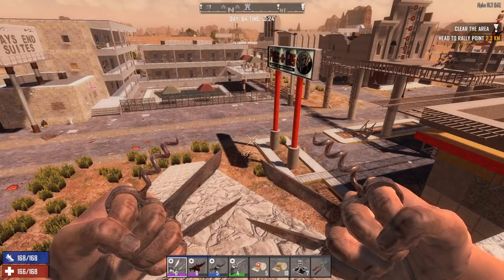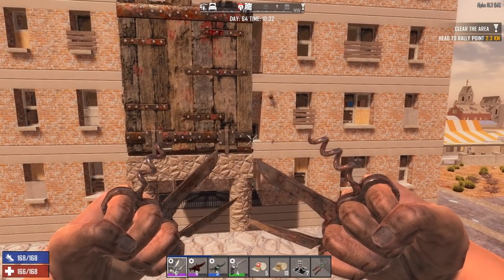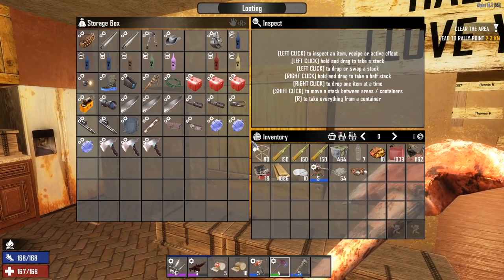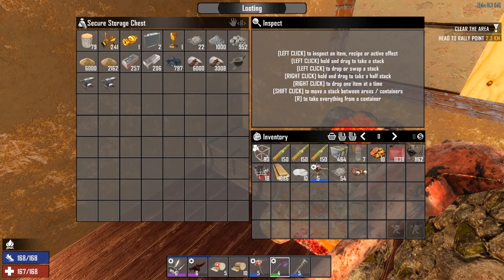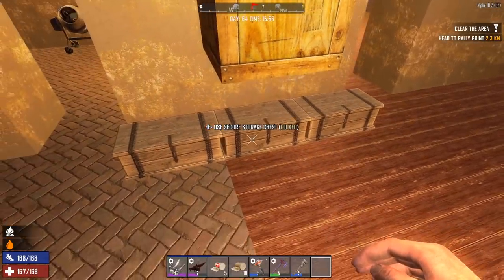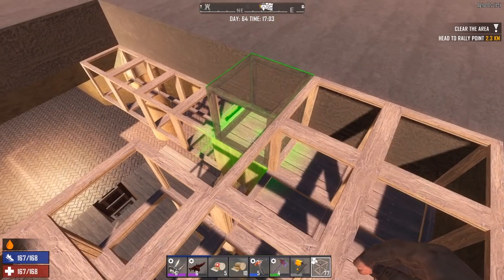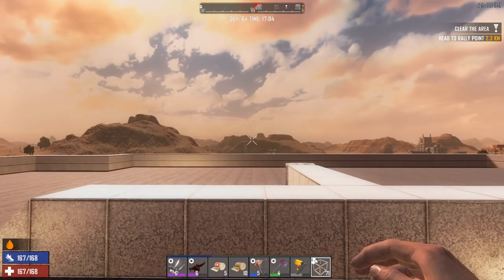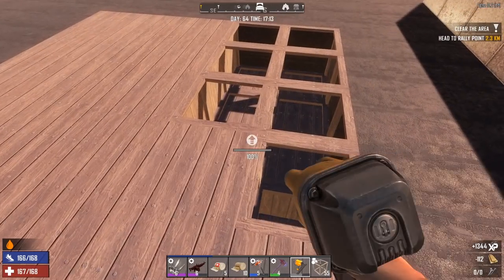Rooftop Gyrocopter Landing Pad | 7 Days to Die | Alpha 18 Gameplay | E85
Today I give myself a landing strip to land my new Gyrocopter

7 Days to Die Alpha 18 Trailer can be found